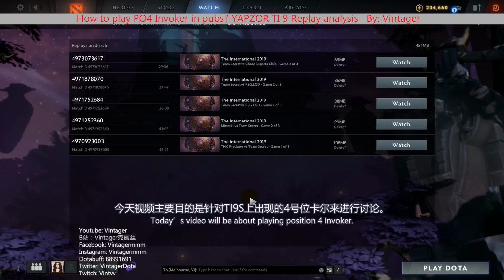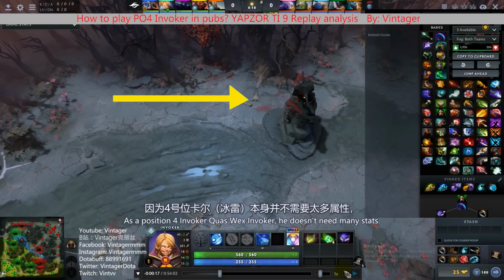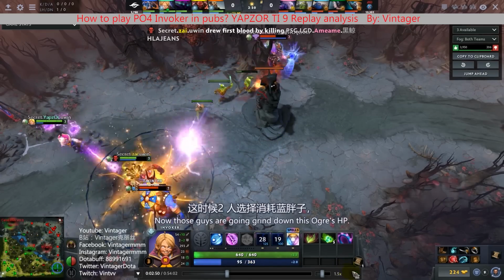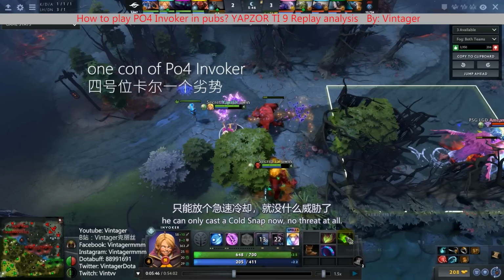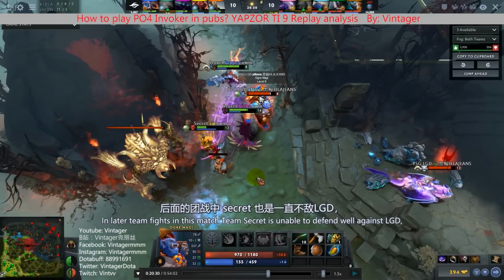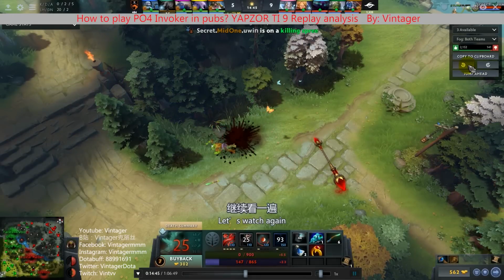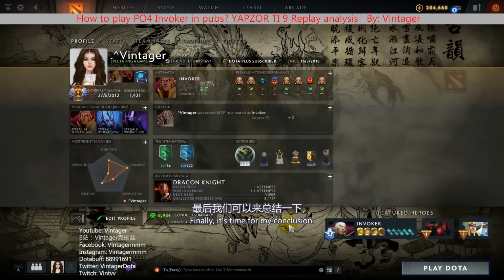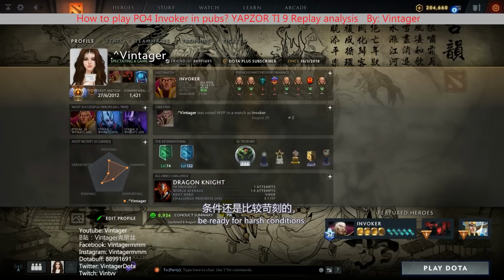Dota 2/Vintager - How to play Po 4 Invoker in pub games - YapzOr TI9 replays analysis [Overanalysed]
Position 4 Invoker has always been a meta but it is getting popular after Ti 9. This video will start with the analysis of Yapzor's replays in TI9. We need to think more when play Po4 Invoker in our own pub games rather than coping professional player's build and items. I will provide  my own opinions at 17.00. Video is long, please be patient and watch closely.

For you who do not know me:
I'm Vintager in Dota2. My MMR has consistently been 7k+ between each season. This season I calibrated at 7170 MMR. I have played 1700+ games if Invoker on my main account and 3500+ games of Invoker across multiple accounts.